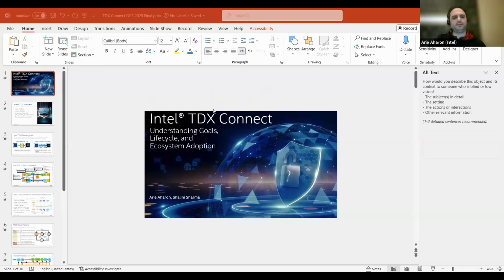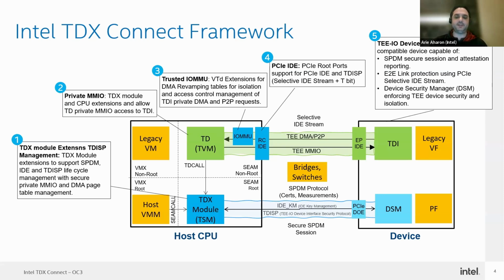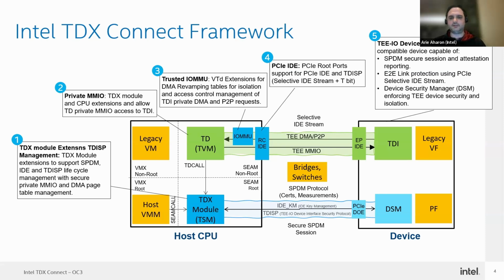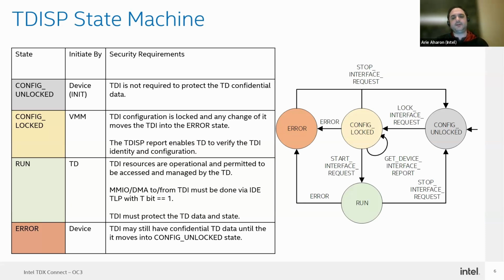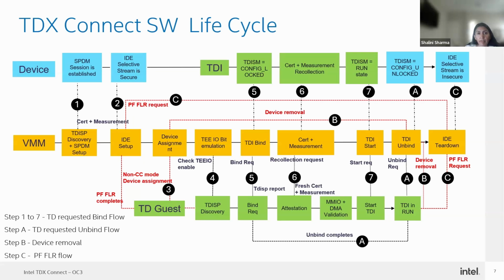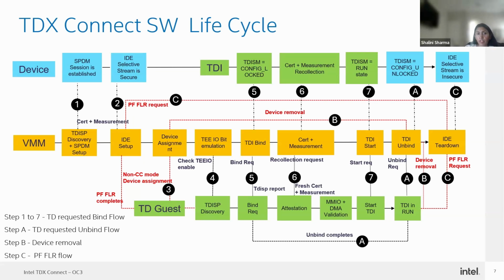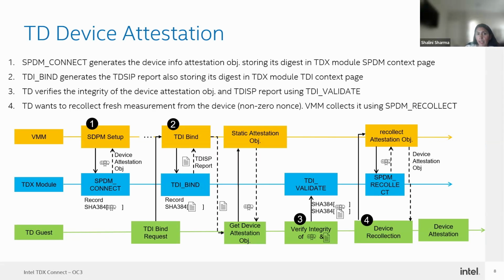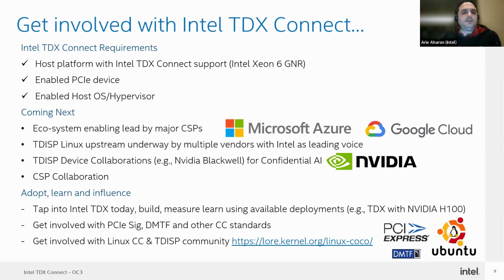Intel TDX Connect Understanding Goals & Lifecycle by A. Aharon & S. Sharma (Intel)–OC3 2025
OC3 is the premier event on confidential computing and secure AI. In this talk, Kosei Akama explains the RA-WEBs project. While Trusted Execution Environments (TEEs) protect data, Remote Attestation (RA)—which verifies their integrity—faces challenges in web applications since browsers don’t support it. RA-WEBs solves this by enabling RA verification directly in existing browsers, making secure web services like privacy-preserving LLM inference and secure logging more practical.